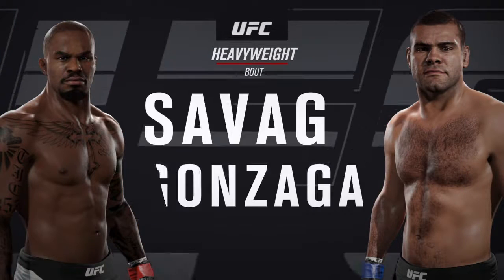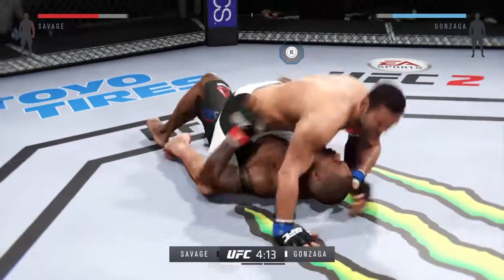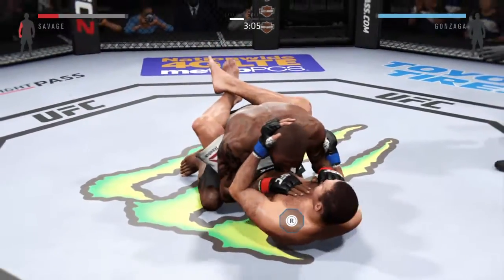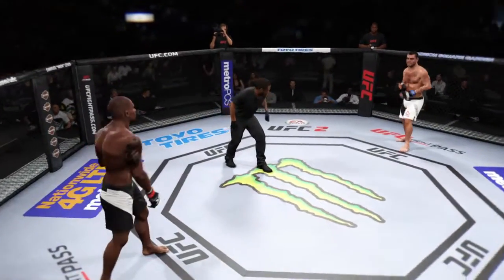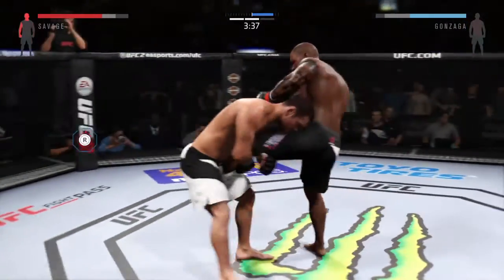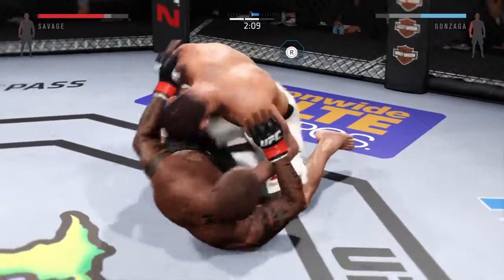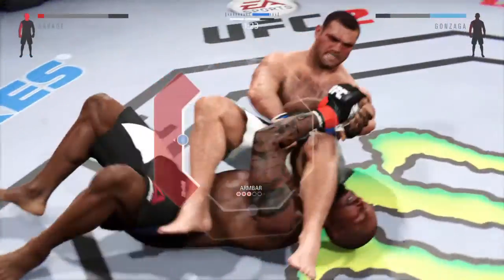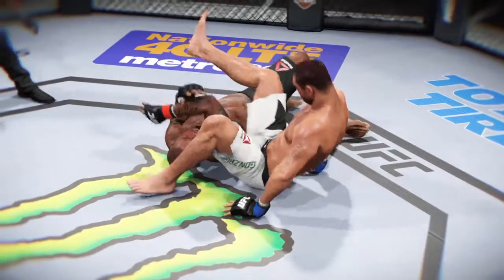EA UFC 2 - Quick Fight - The Savage (CAF) vs Gabriel Gonzaga (ONLINE MATCH)